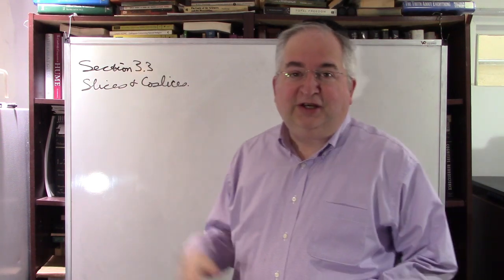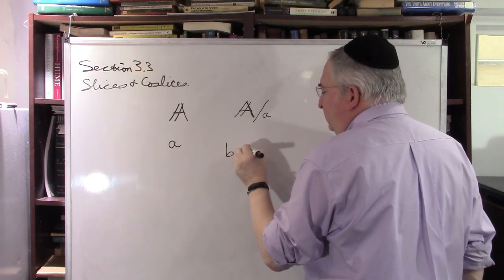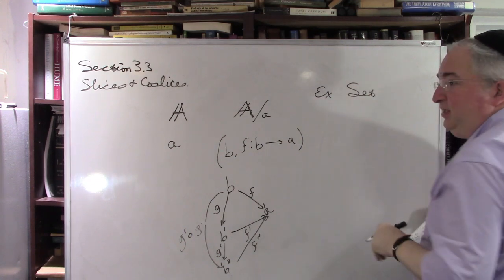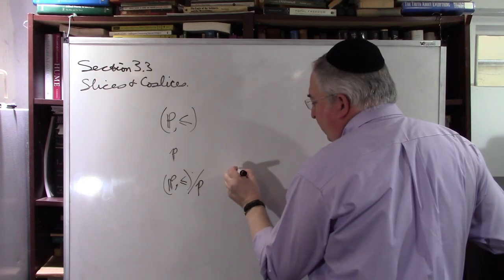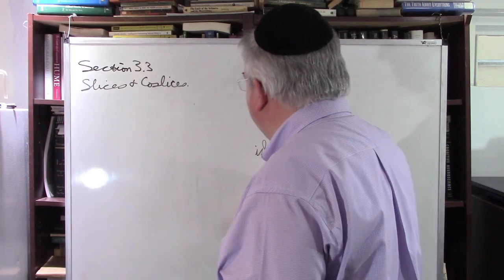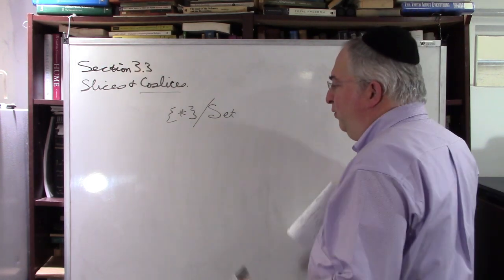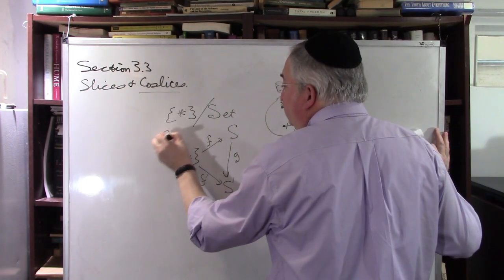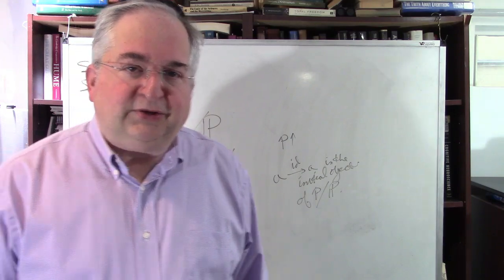Monoidal Category Theory Sec. 3.3 Slices and Coslices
We define and give examples of slices categories and coslice categories.